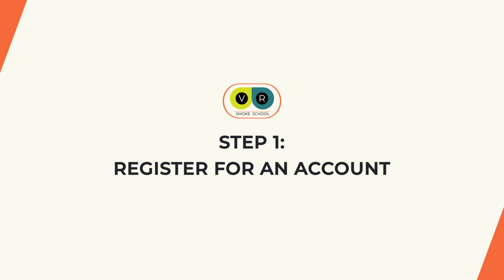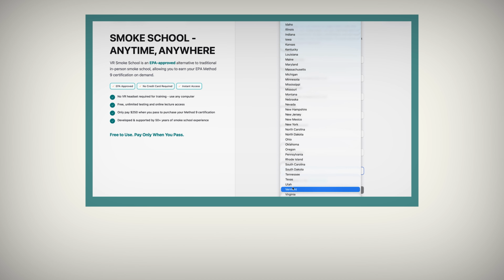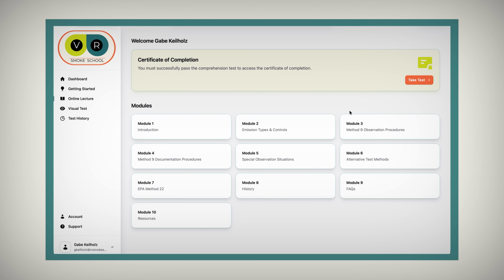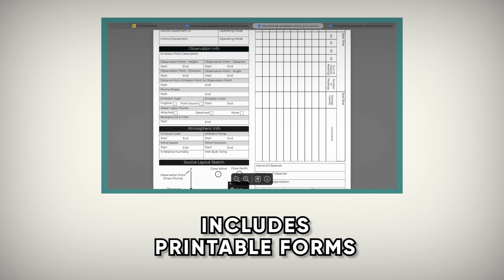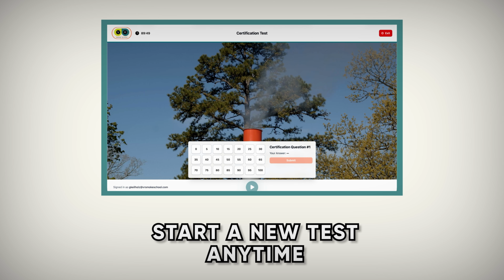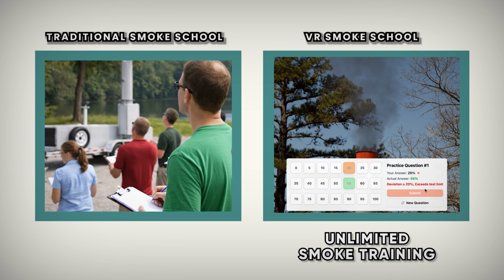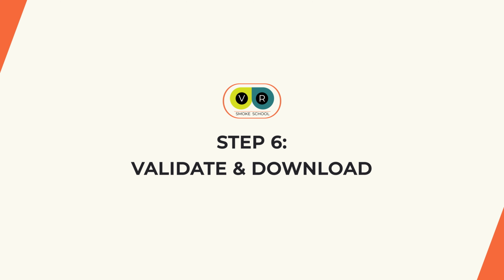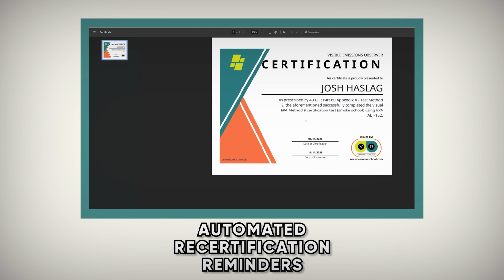How VR Smoke School Works: From Registration to EPA Method 9 Certification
See how the VR Smoke School process works from start to finish — from creating your free account to completing training, practicing, earning EPA Method 9 certification and returning for recertification every six months.

VR Smoke School provides EPA Method 9 certification through an EPA-approved virtual smoke school program under ALT-152. The program allows students to complete the lecture, practice exams and certification testing without traveling to a traditional in-person smoke school.

In this video, we walk through the full student process, including:

✔ Registering for a free VR Smoke School account
✔ Completing the free online lecture course
✔ Practicing EPA Method 9 opacity observations
✔ Taking the certification test using an approved VR headset
✔ Paying after you pass and accessing your certificate
✔ Returning for recertification before your six-month certification expires

The VR Smoke School program is designed for individuals and organizations that need a flexible, consistent and EPA-approved way to earn EPA Method 9 certification for visible emissions observations.

VR Smoke School helps students and organizations reduce travel, avoid fixed smoke school schedules and maintain EPA Method 9 certification in a more efficient and effective manner.